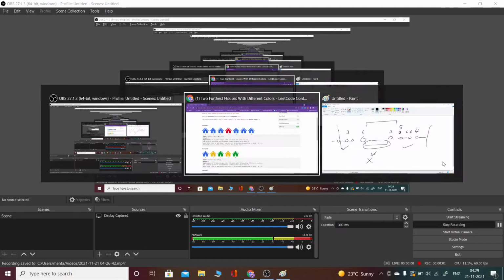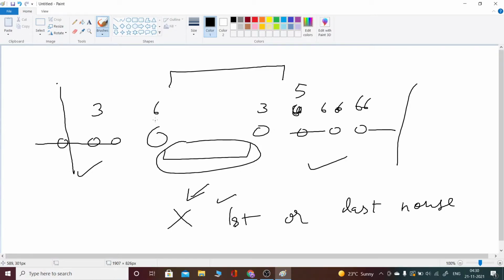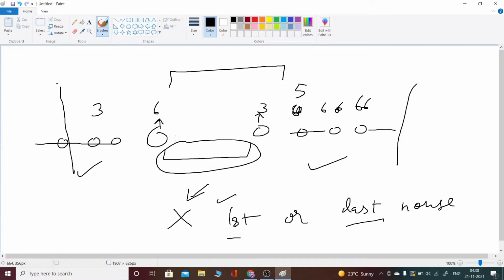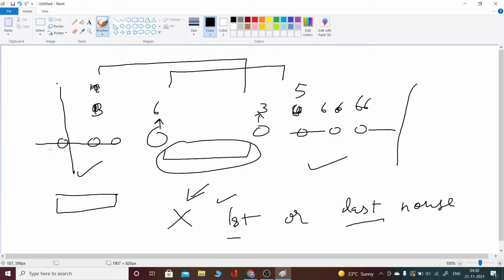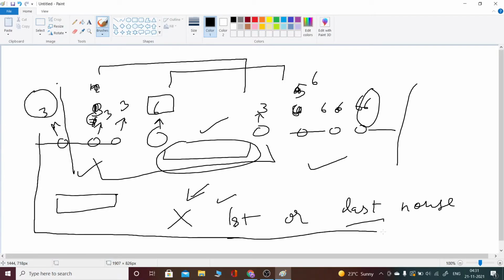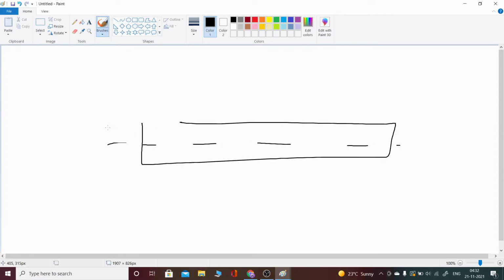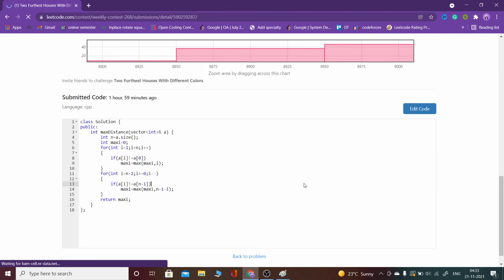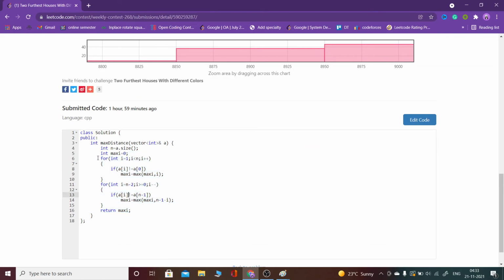Leetcode Weekly Contest 268, (Easy)2078. Two Furthest Houses With Different Colors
I will discuss how you can solve the question-  2078. Two Furthest Houses With Different Colors of Leetcode Weekly Contest 268 in English

Ask your Doubts in Comment Section and also give suggestions to improve :).